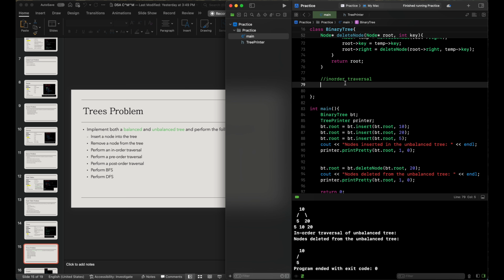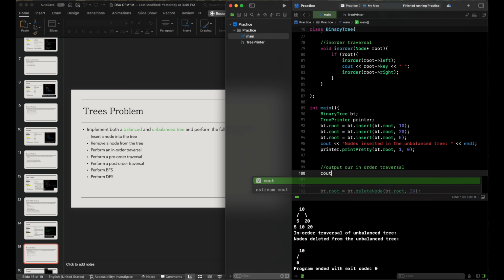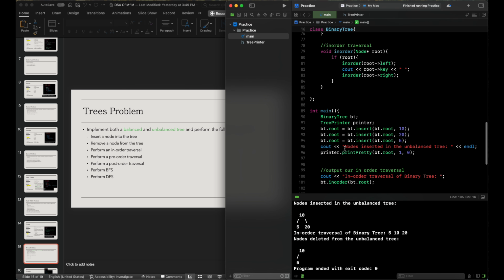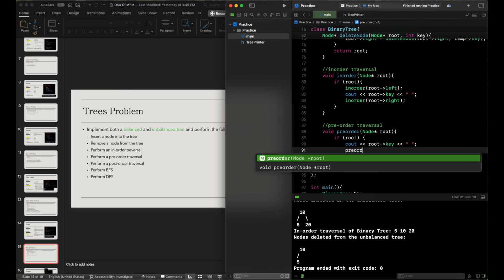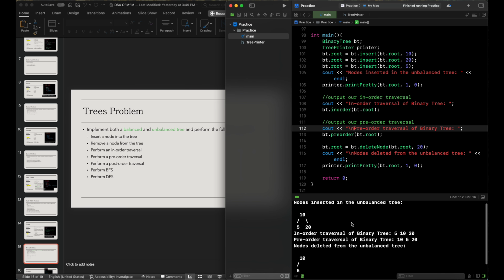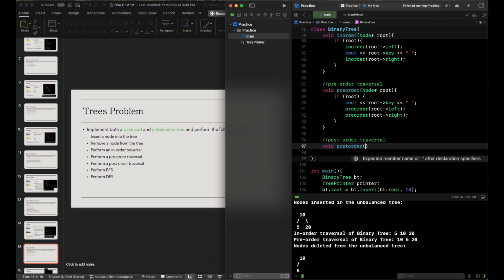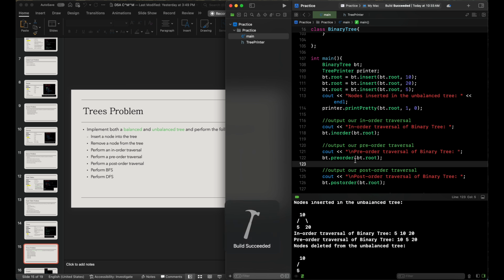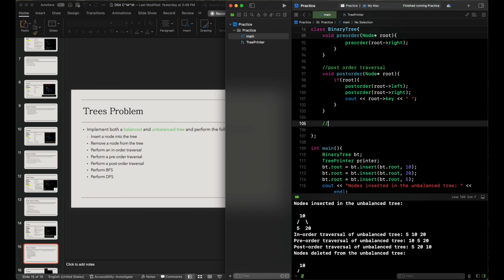C++: Made Simple-Data Structures & Algorithms-Part 6.20-All Tree Traversals Unbalanced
Hello Everyone,

Best,
Gunnar

Timestamps:
0:00-Intro
0:07-In-Order Traversal Unbalanced Tree
1:45-Pre-Order Traversal Unbalanced Tree
3:24-Post-Order Traversal Unbalanced Tree
5:14-Outro